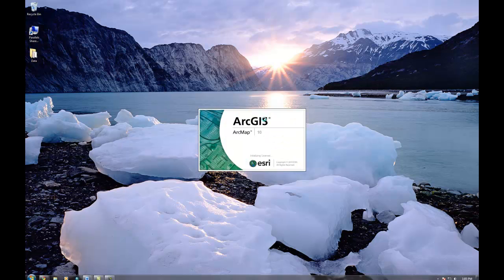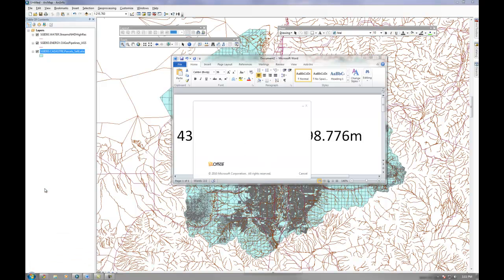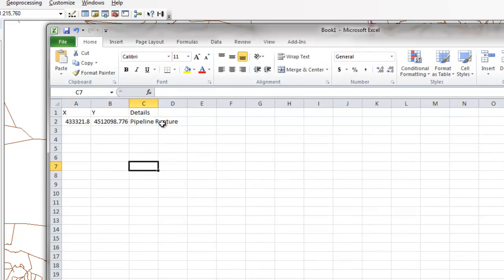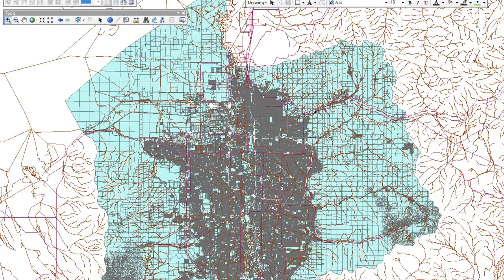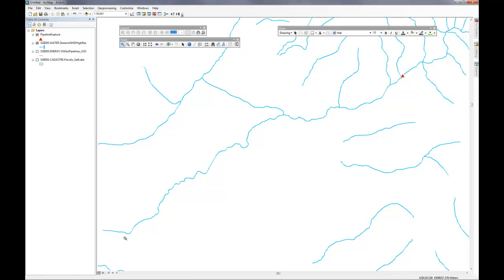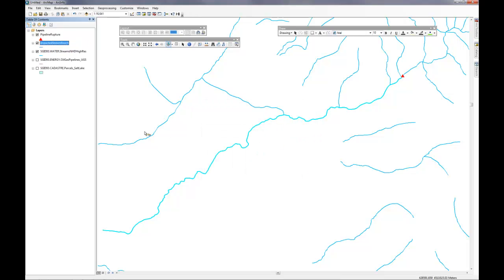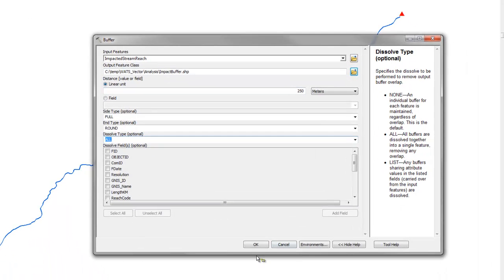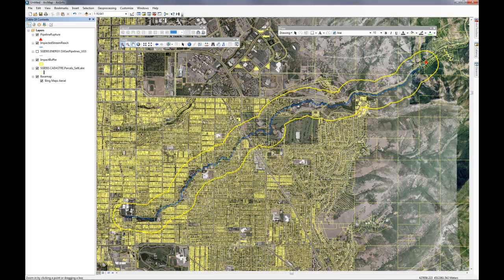Lab5 Vector PartI